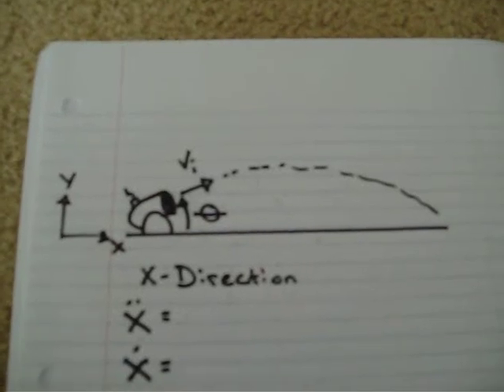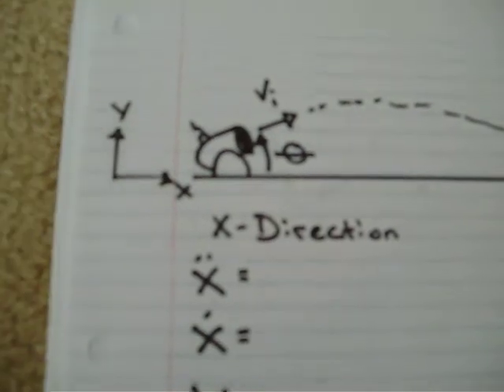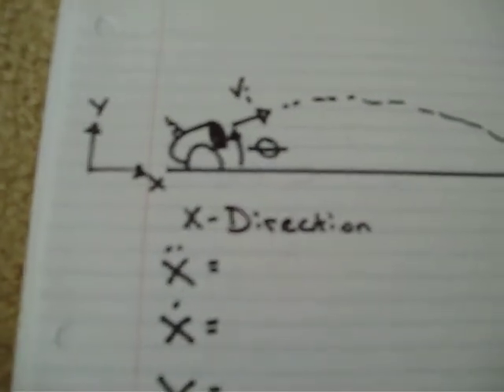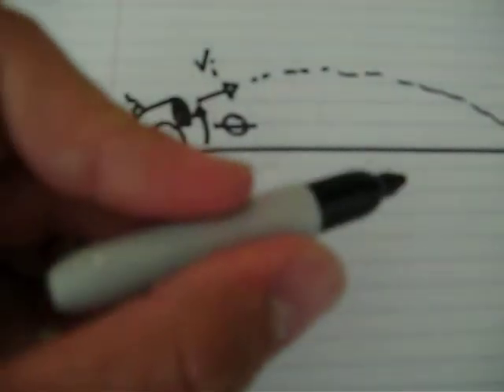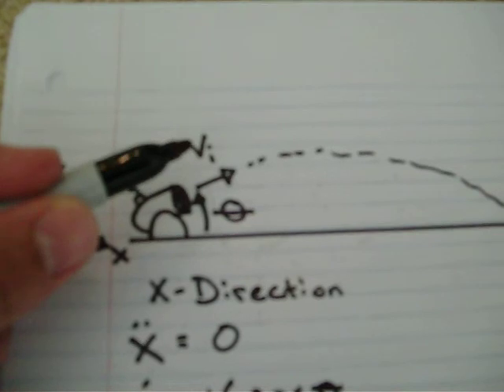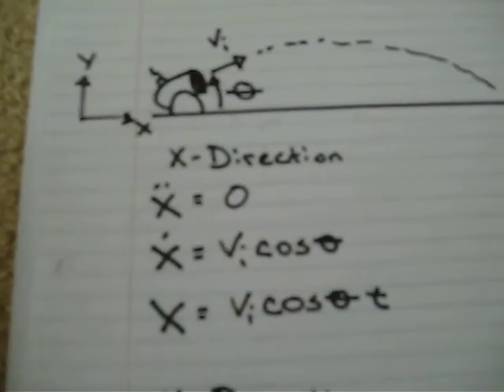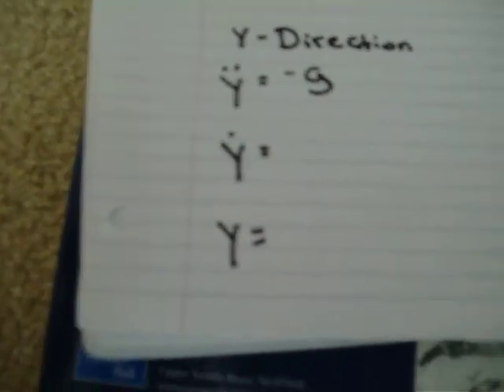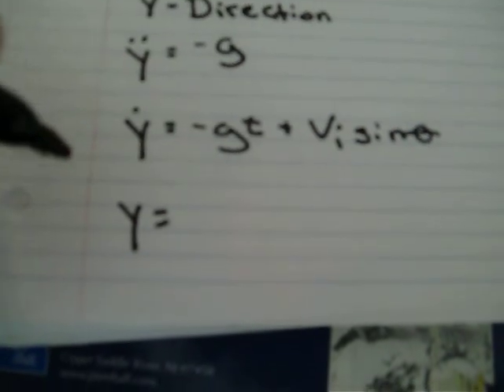Projectile Motion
an introduction to the equations for projectile motion in two dimensions.